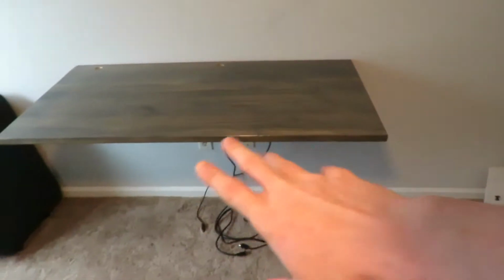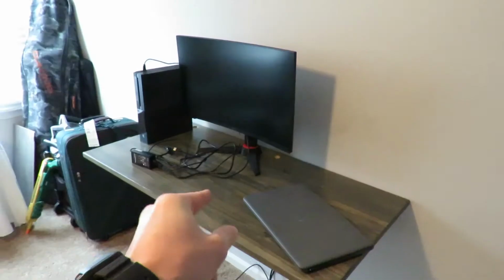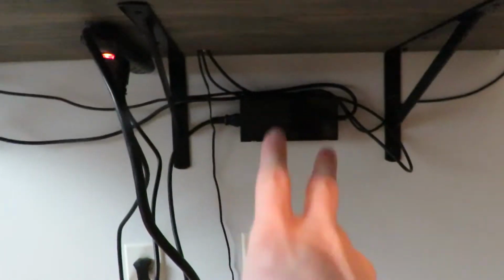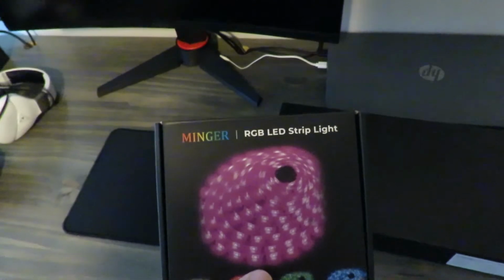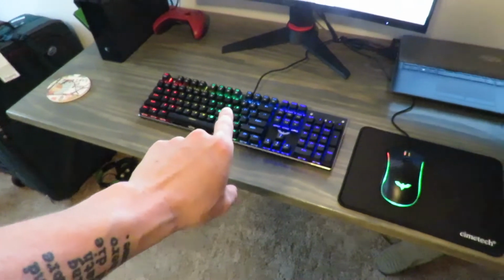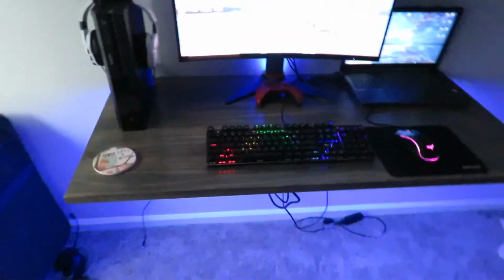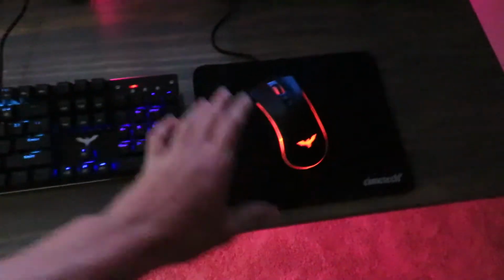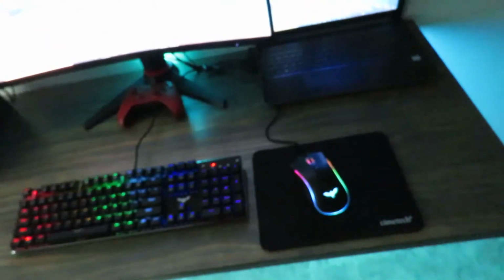My new gaming setup 2021 [ my xbox gaming and video editing setup ]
Here is a quick video on how i built my very cheap but nice gaming setup. I know it is not perfect but honestly its perfect for me I just wanted a space away from the couch to be able to play games along with editing videos and doing school work.

Facebook groups --
ThatCopGuy
B&H DIY

MSI Monitor I bought --

RGB light strips --

Havit keyboard and mouse combo --